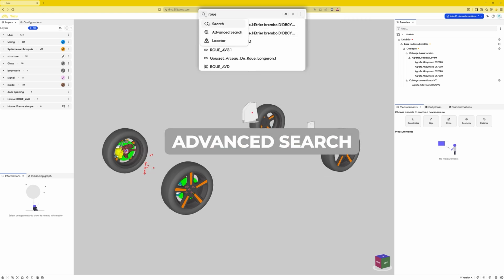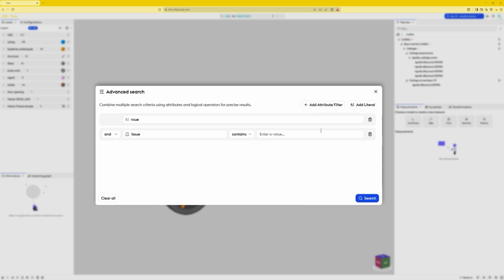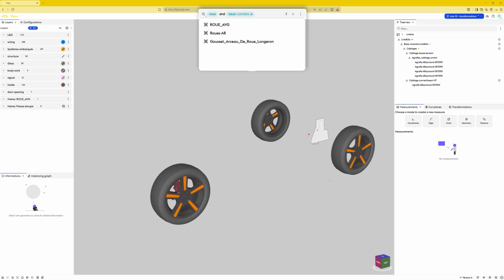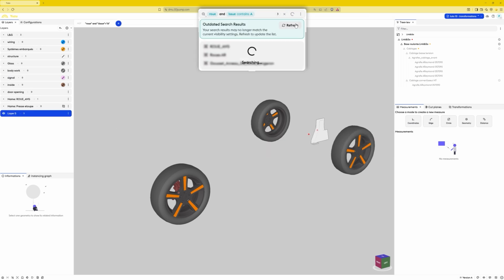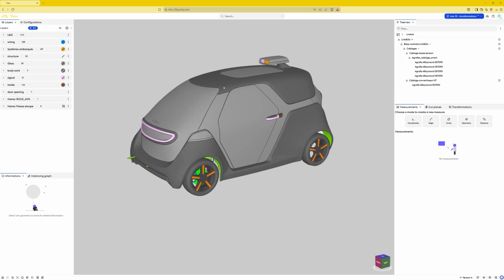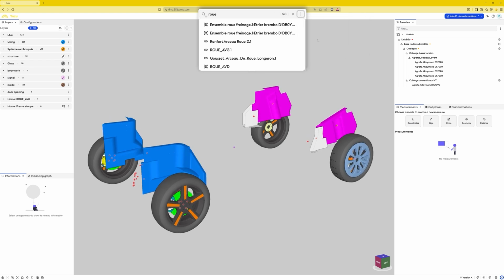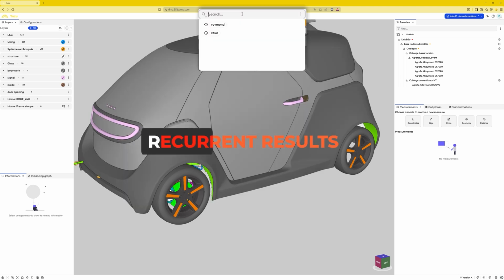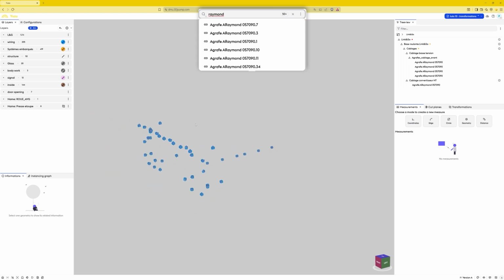05 - YUZU tutorials : Search your parts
Unleash the power of the search engine to identify and display your component. Simple and complex search.
Language : English

Chapters :
00:05 : Simple search
00:35 : Advanced search
01:05 : Convert search to filter
01:23 : The case of non visible parts
01:55 : Recurrent results